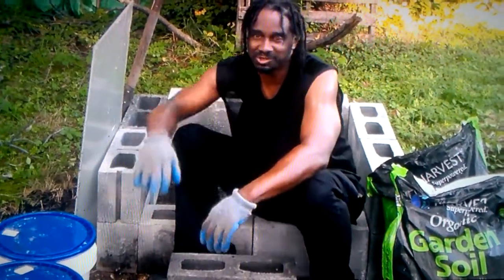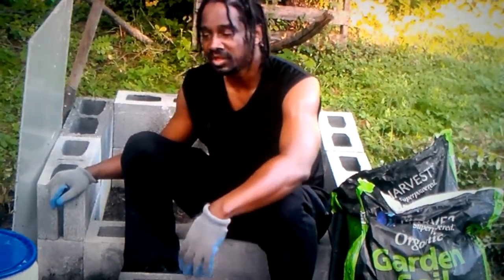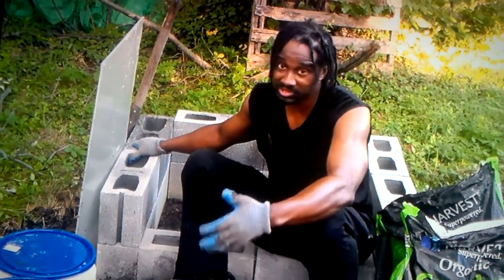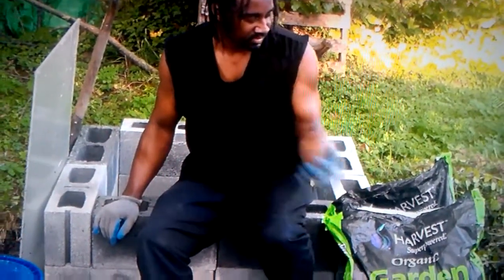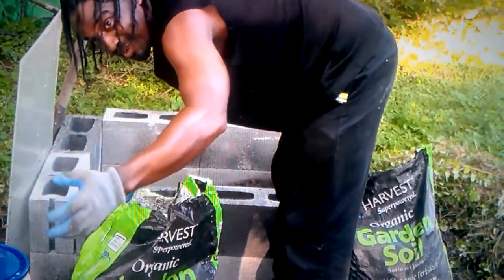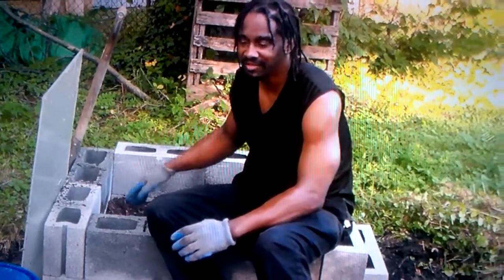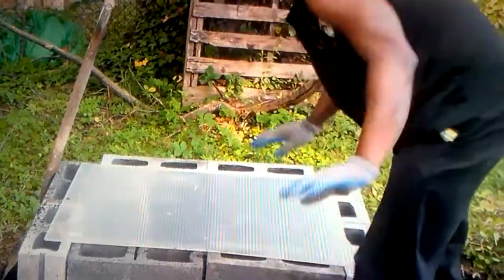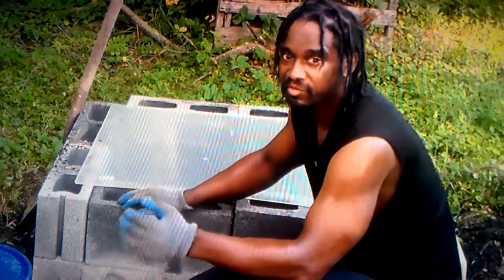Fall & Winter Vegetable Gardening Starts Now: Indigenous Building Technique